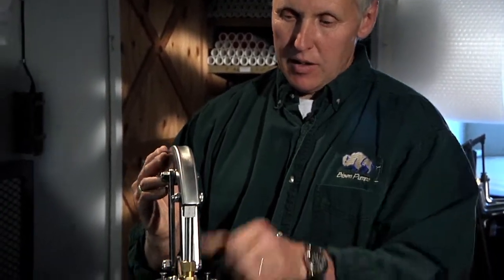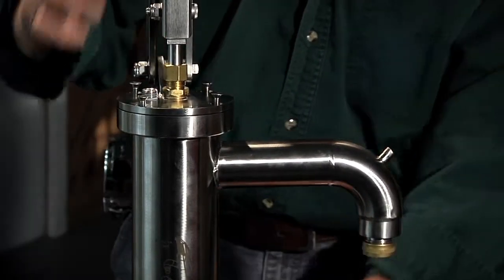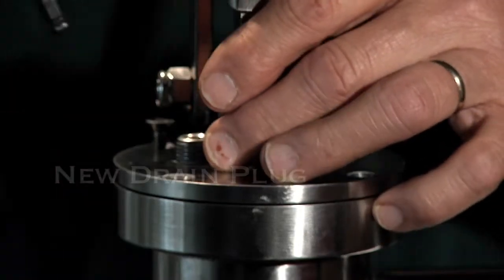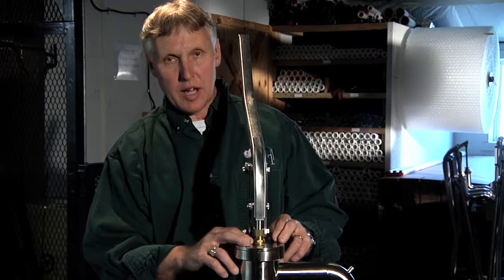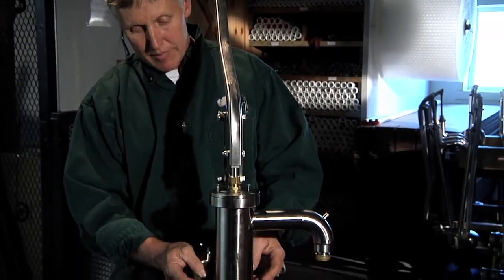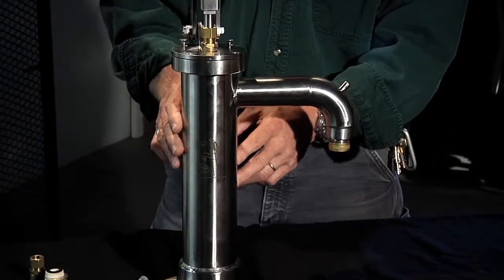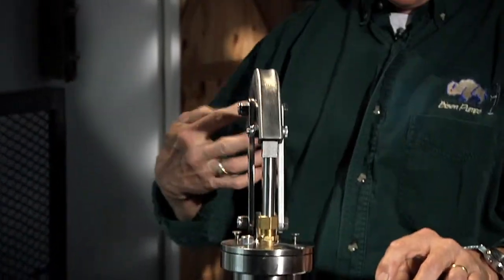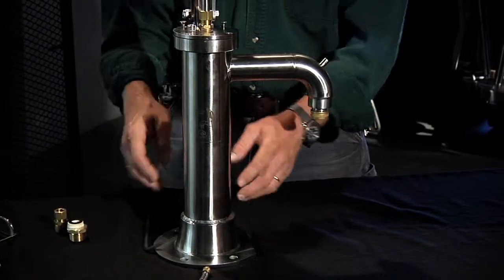Bison Pumps - New Drain Plug For Shallow Well Hand Water Pump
New Drain Plug Bison Pumps Shallow Well Hand Water Pump :
New Drain Plug for the Bison Shallow Well Hand Water Pump to provide you ease.